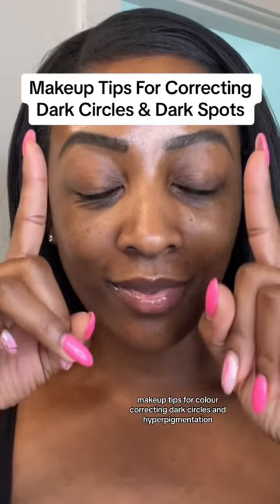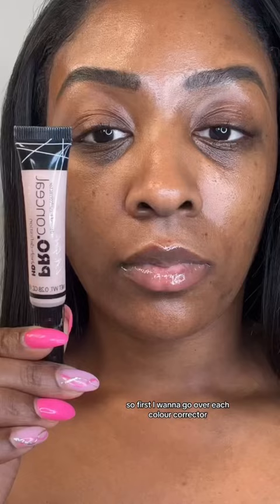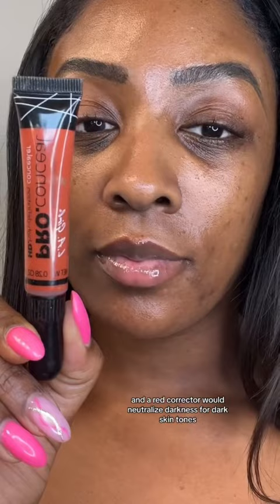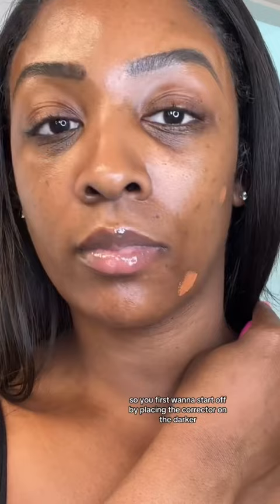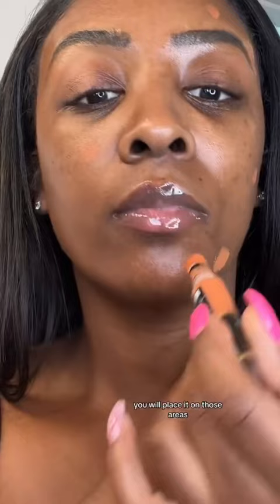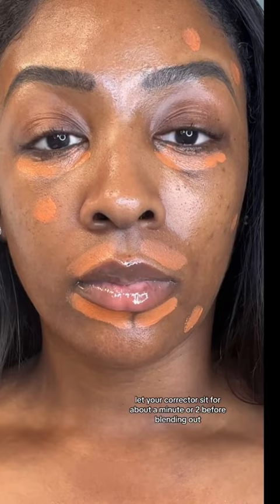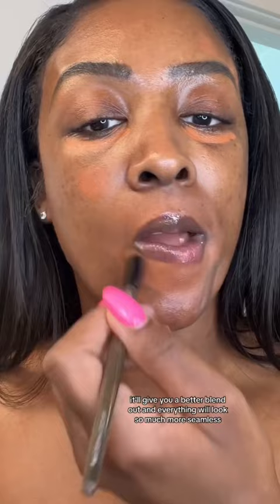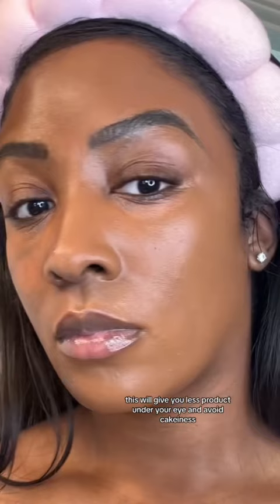Makeup Tips For Correcting Dark Circles & Dark Spots.